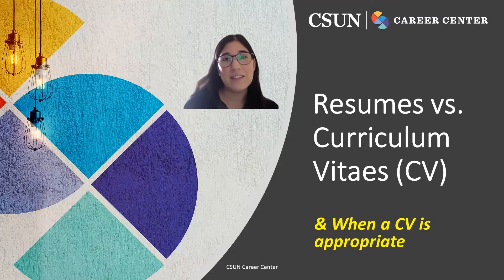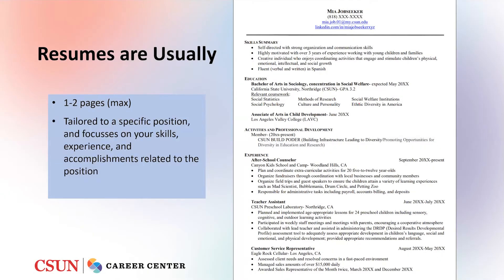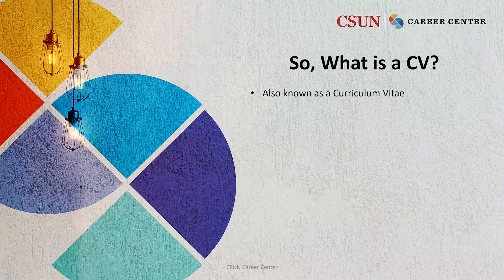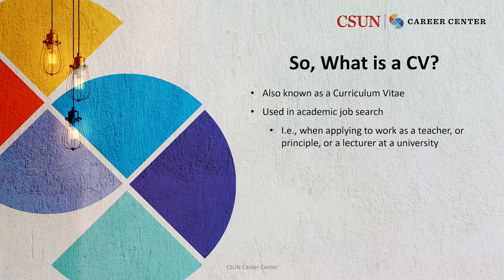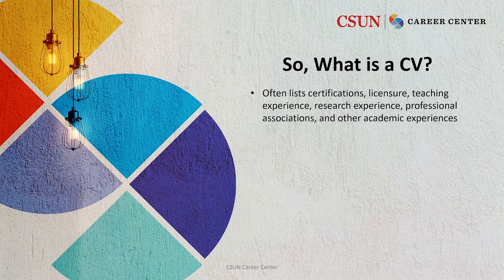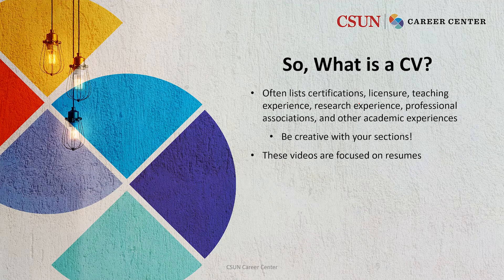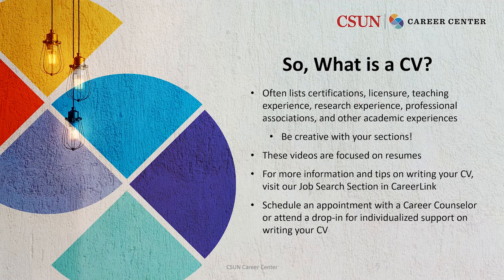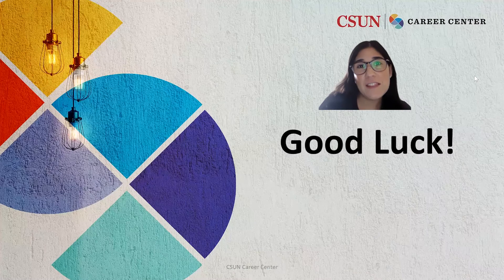Resumes vs. CVs | Chapter 17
Learn the difference between a Resume and Curriculum Vitae (CV), and when it's appropriate to use a CV instead of a resume.
By: Sherilyn Ashena, M.S., NCC | CSUN Career Center Counselor

**Transcript:

Hello, it's Sherilyn, and again, in this video, We're going to talk about resumes and curriculum Vitaes, also known as a CV. And when it's appropriate to use a CV instead of a resume. Resumes are usually one to two pages maximum. They're tailored to a specific position and focus on your skills, experience, and accomplishments related to the position that you're applying to.

It's a short, concise document. On the right hand side. You'll see an example of Mia. A jobseeker is a resume. Notice that it's limited to only one page in length. So what is a CV, and when do you use one?

A CV is also known as a Curriculum Vitae. It's used in an academic job search. For example, when applying to work as a teacher, or a principal or a lecturer at a university. These are just a few examples of job titles where you might use a CV instead of a resume. Your CV showcases your academic background and your accomplishments.

Unlike a resume, it can be multiple pages and there is no page limit. Employers want to see your academic history. So what might be included in the CV? Often list certifications, licensure, teaching experience, research experience, and professional associations, and other academic experiences.

You want to be creative with your sections on a CV, just like you would do with your resume.
Although these videos are focused on the resume. We definitely want to help you in writing your CV.
For more information and tips on writing your CV, visit our job search section in CareerLink and come by for an appointment with a career counselor or come by one of our drop-in hours for more
individualized support in writing your CV.

In CareerLink, you'll visit the job search preparation tab, and you'll click on the curriculum Vitae for more information.

Good luck! And we look forward to seeing you at the Career Center soon.